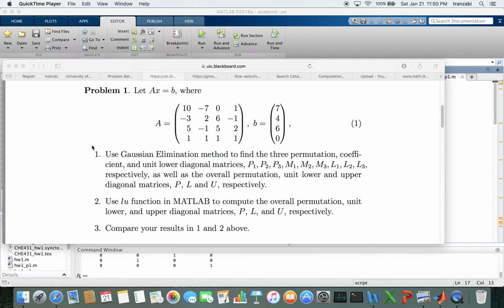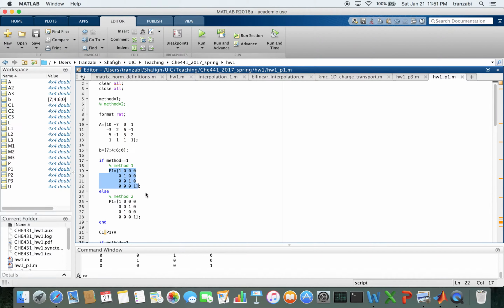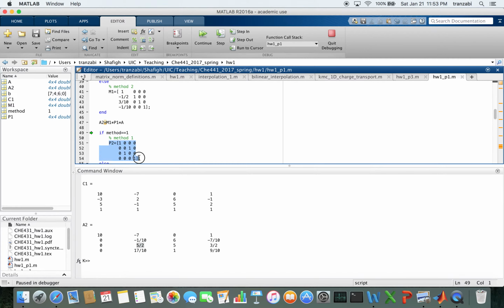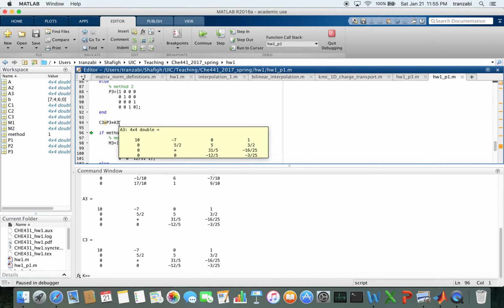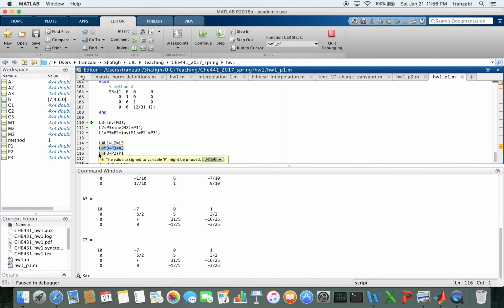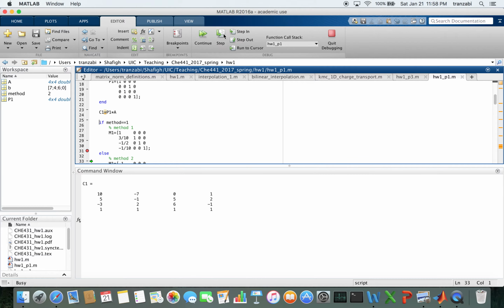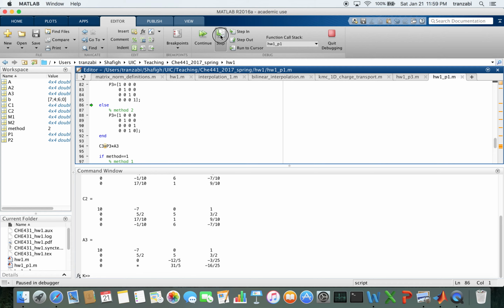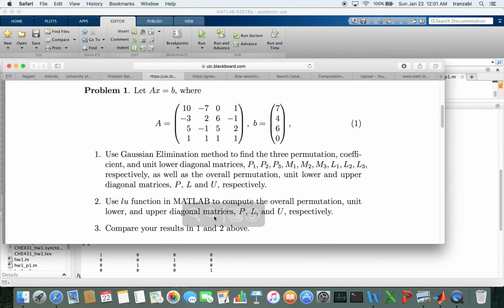CHE 431, Problem Set 1, Problem 1